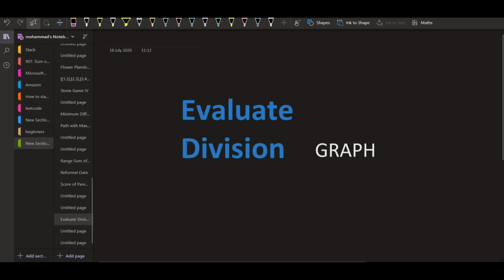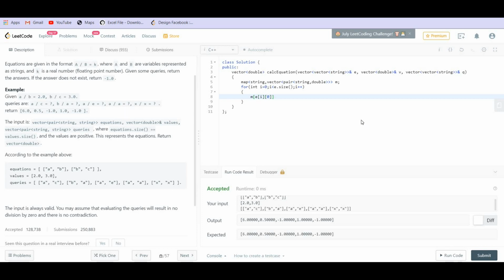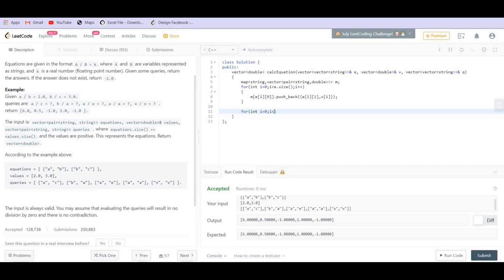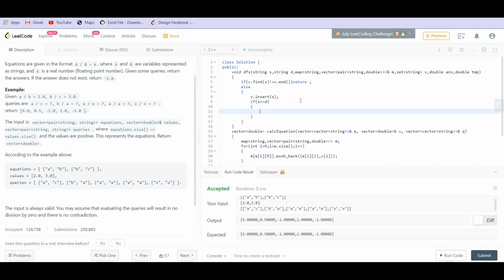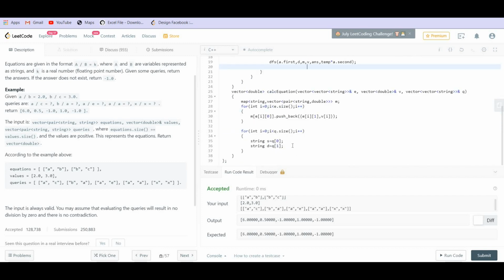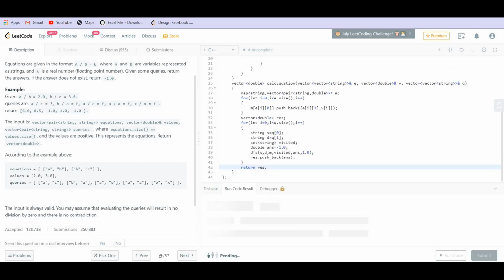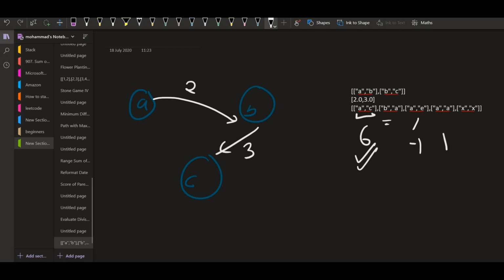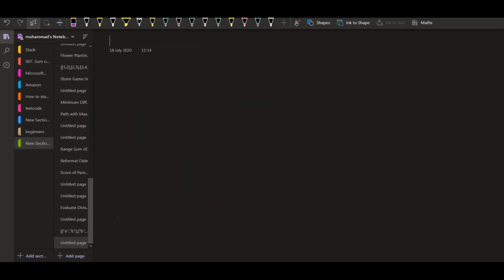Leetcode 399. Evaluate Division